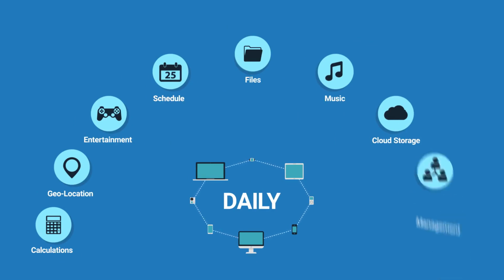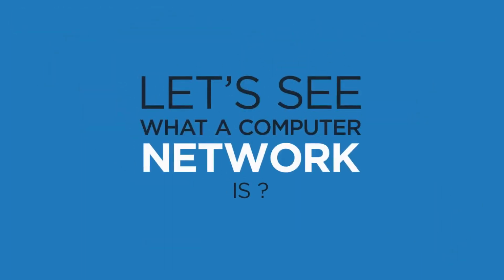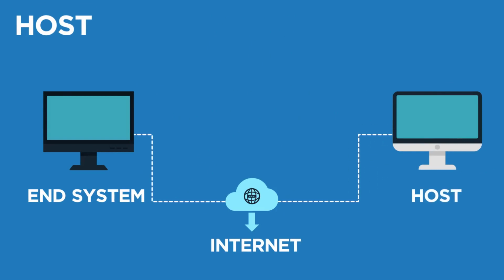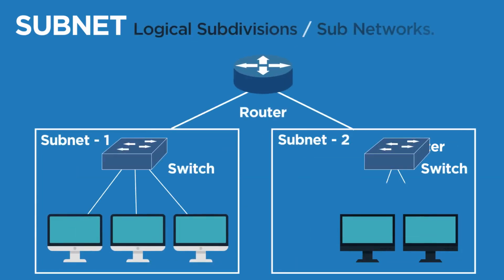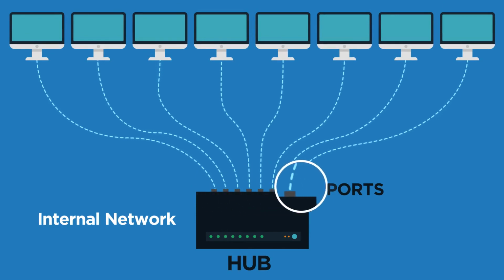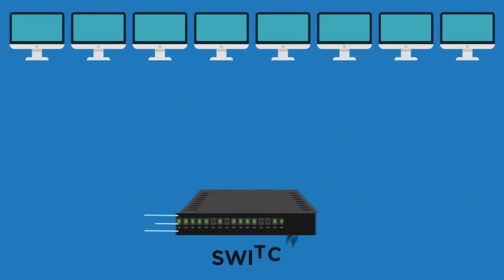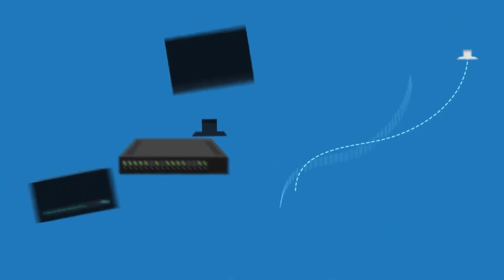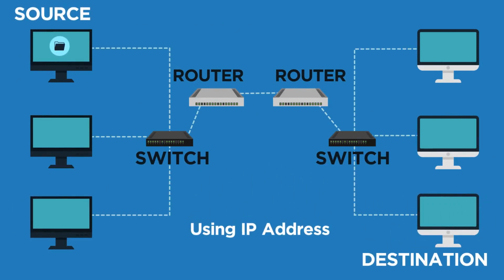Introduction for Computer Networks For Beginners | IT Networking Fundamentals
Welcome to our video on the fundamentals of networking! In this video, we'll cover the basics of computer networking, including what networking is, why we need computer networks, and key networking concepts like hosts, subnets, and networking devices.

We'll start by discussing what networking is and why it's important. We'll cover the different types of networks, such as local area networks (LANs) and wide area networks (WANs), and how they're used to connect devices together.

Next, we'll dive into some of the key concepts of networking, including hosts and subnets. We'll explain what a host is and how it's identified on a network, and then discuss the concept of subnets, which are used to divide large networks into smaller, more manageable parts.

Finally, we'll cover some of the key networking devices that you'll encounter in any network, including switches, hubs, and routers. We'll explain what each of these devices does and how they work together to enable communication between devices on a network.

By the end of this video, you'll have a solid understanding of the fundamentals of networking, including why networks are important, how hosts and subnets work, and the role of networking devices like switches, hubs, and routers. Whether you're new to networking or just looking to brush up on your knowledge, this video has something for you!